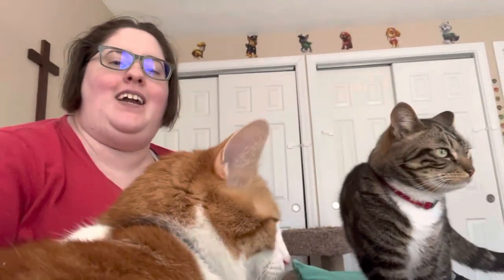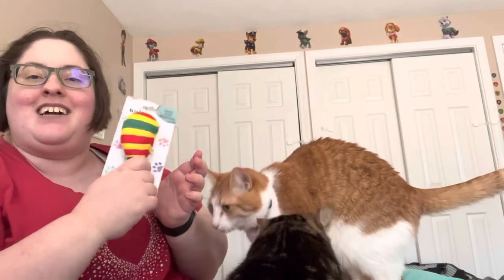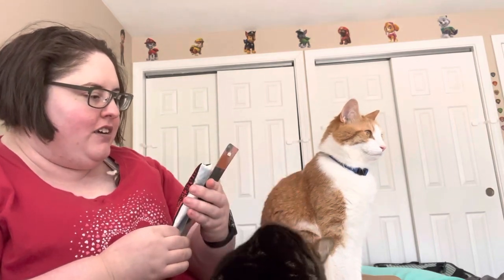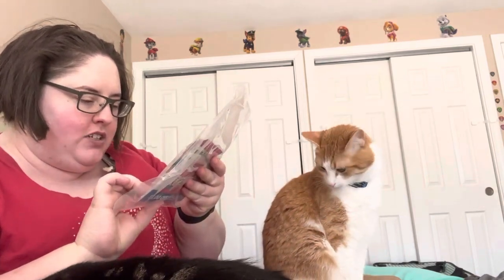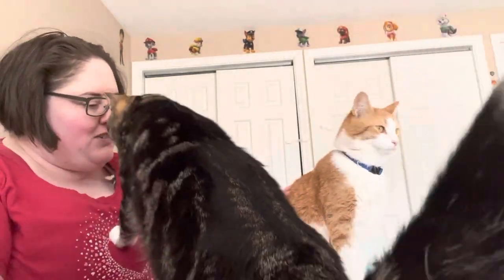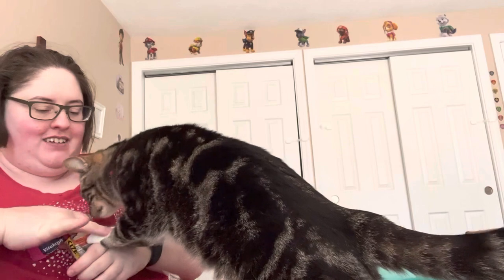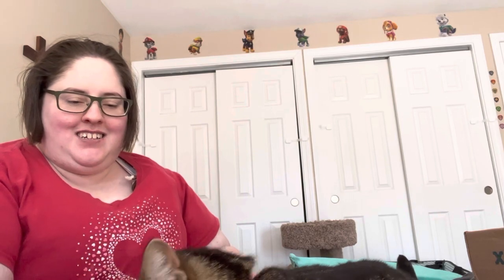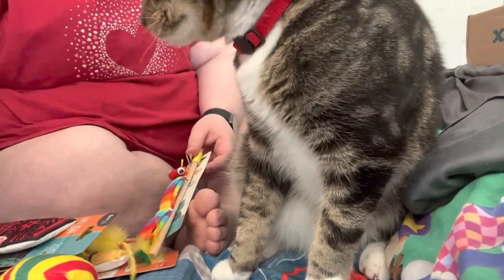May KitNipBox Unboxing with Atlas and Apollo